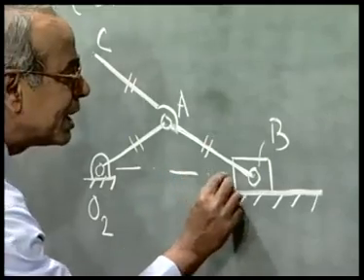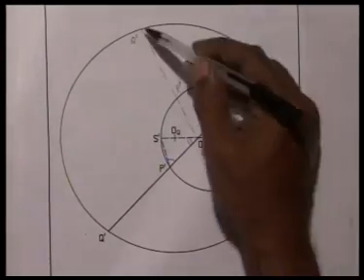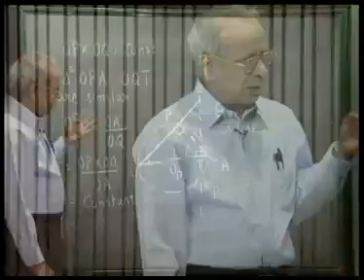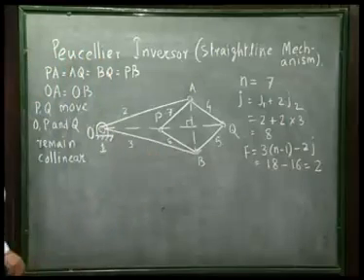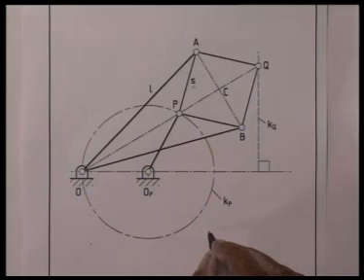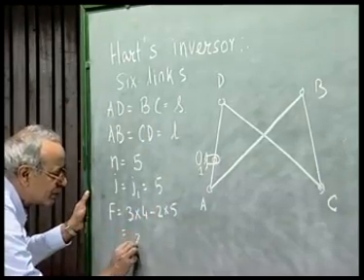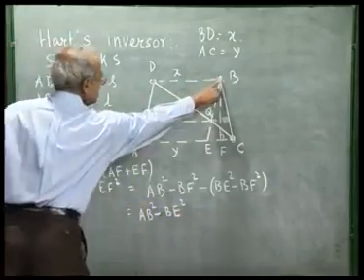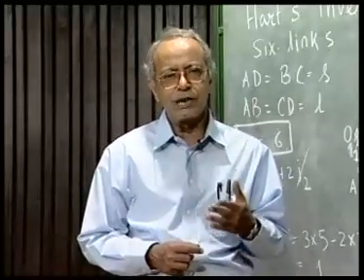Module 9 Lecture 2 Kinematics Of Machines